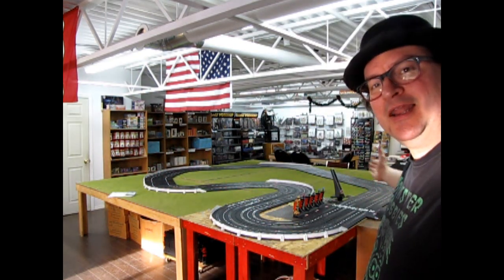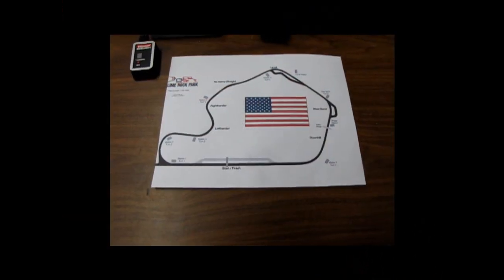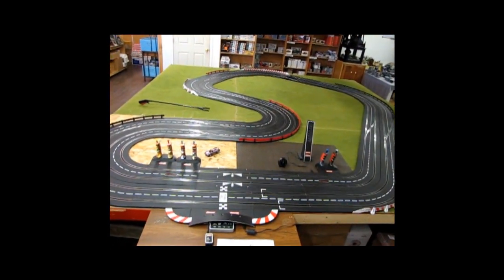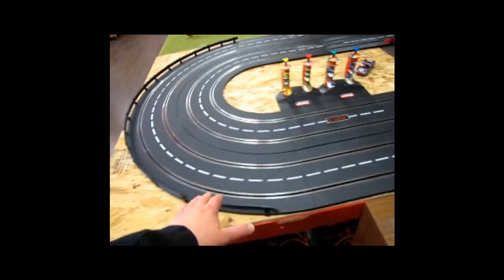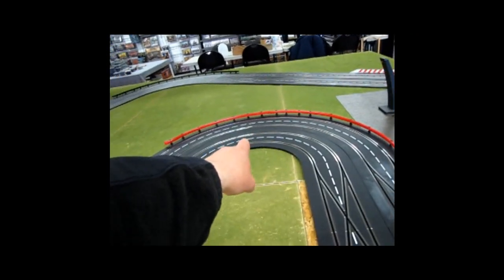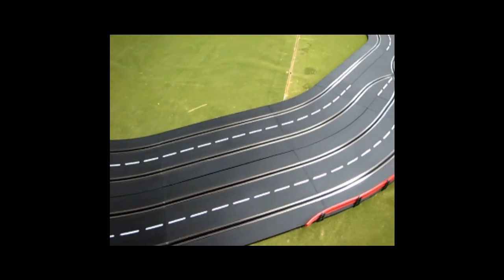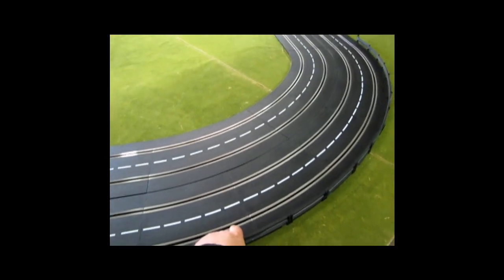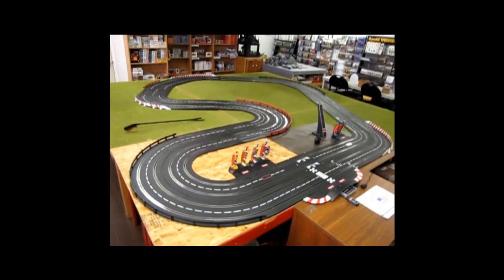How To Build The Lime Rock Park International Speedway In Four Lanes Using Carrera Digital Track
Here's another great Slot Car Track Build!